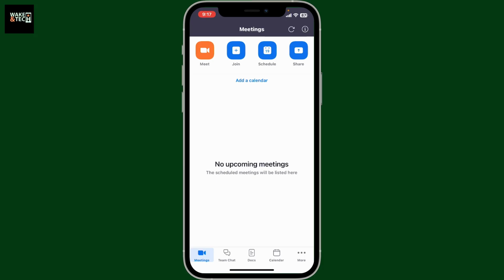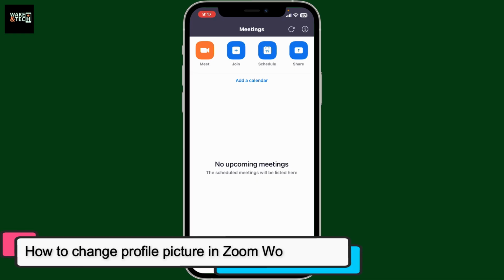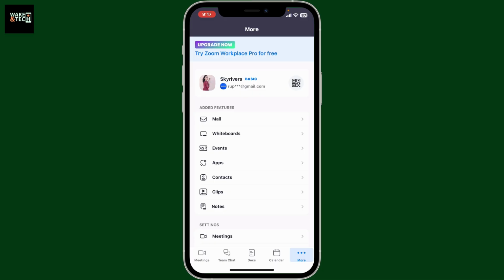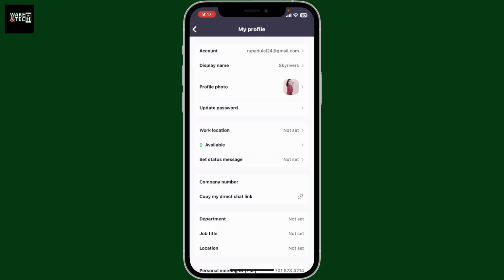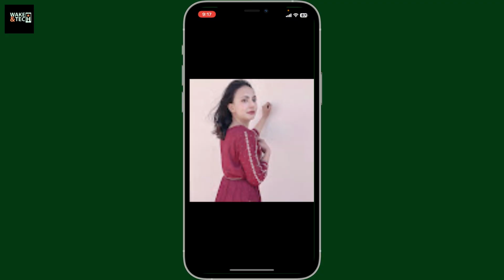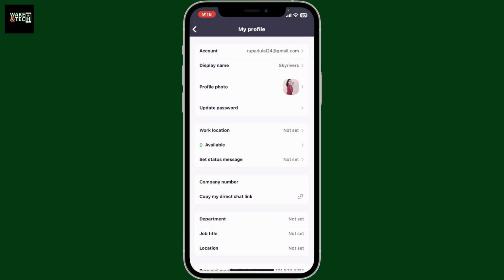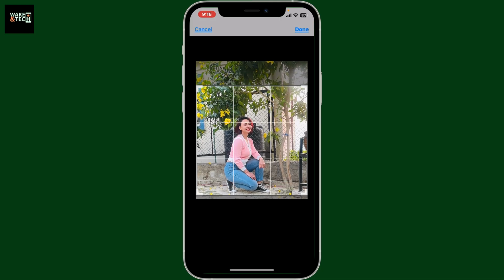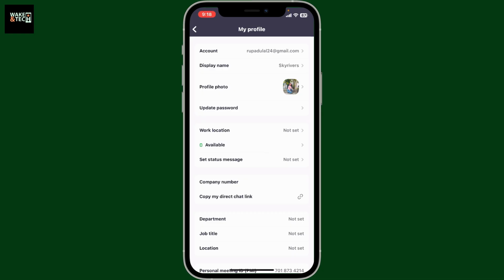Zoom Workplace: How to Change Your Zoom Workplace Profile Picture?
Want to personalize your Zoom Workplace account? 🌟 In this easy tutorial, I’ll show you how to change your profile picture in Zoom Workplace using step-by-step instructions — perfect for beginners!